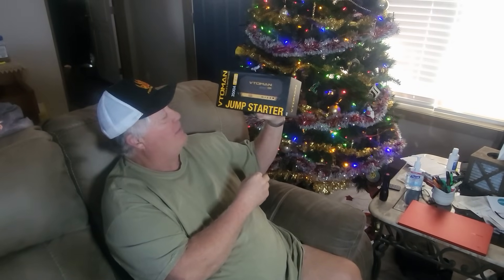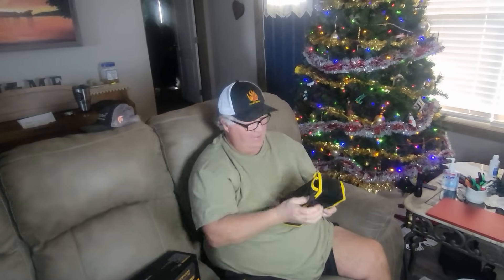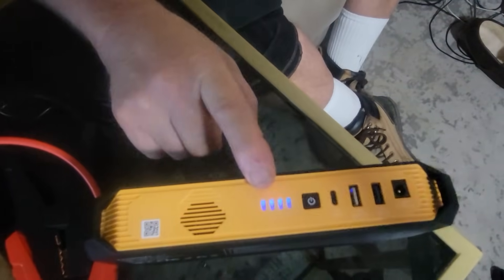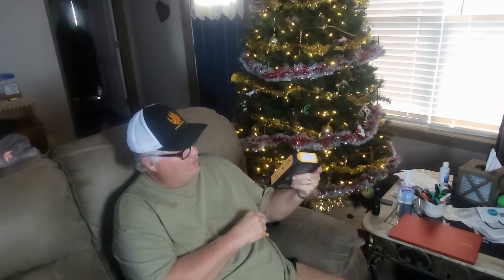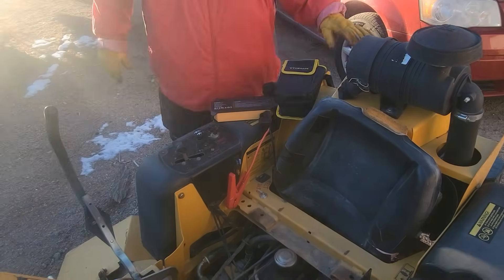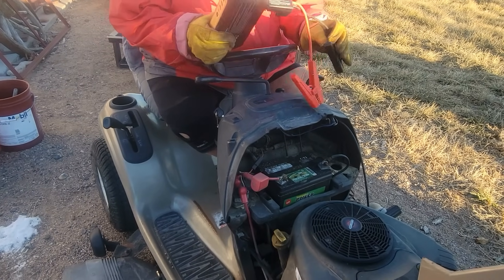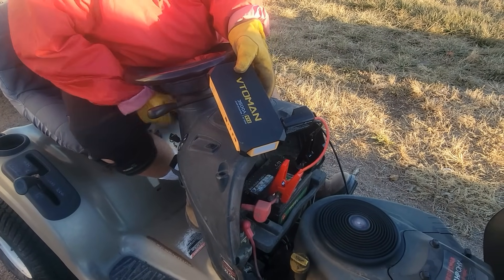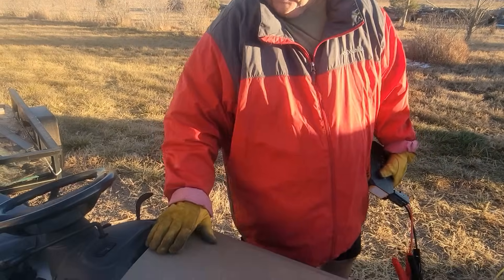VTOMAN V12 Jump Starter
We are reviewing the VTOMAN jump starter.

Product Link: